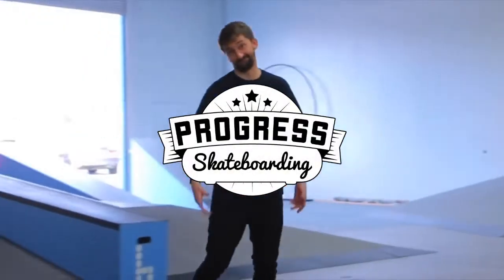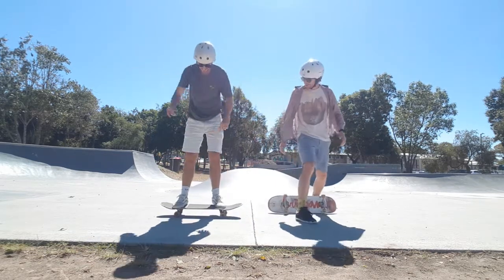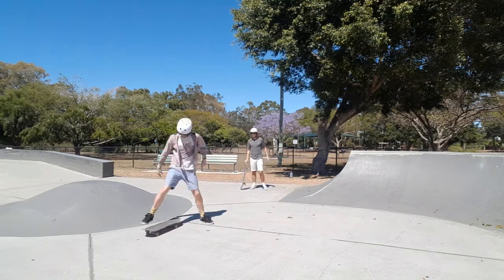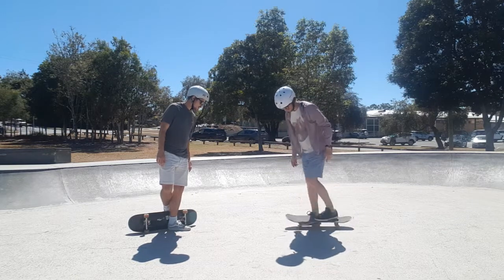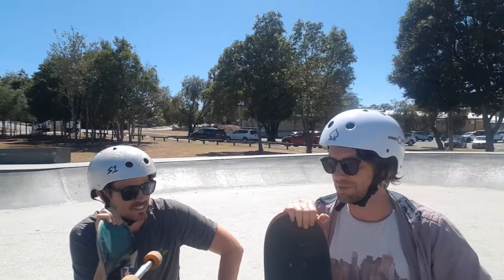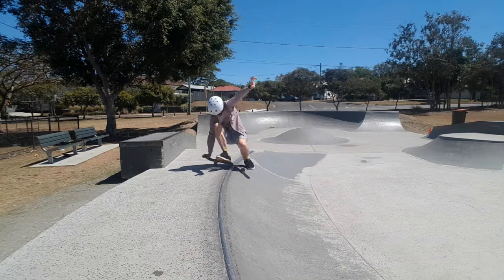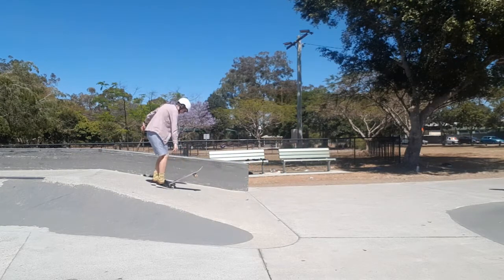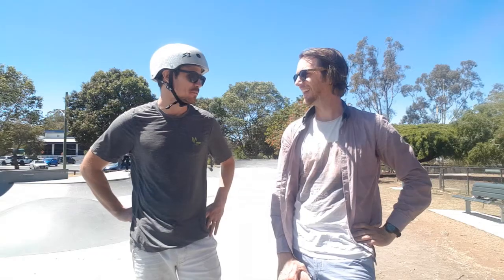5 Unique Skateboard Tricks from Braille Skateboarding and Jason Park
Huge thank you to Aaron and Jason for making this list of unique tricks to try out. Micheil and I had an absolute blast. I hope we did them justice :)